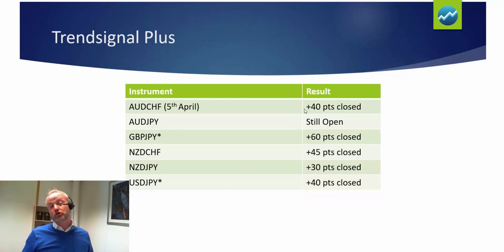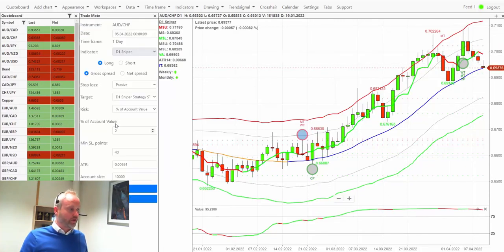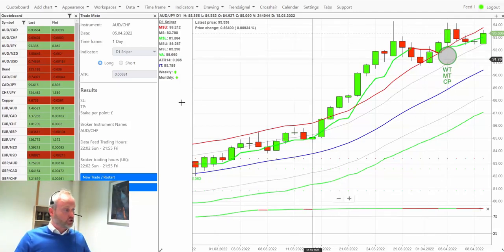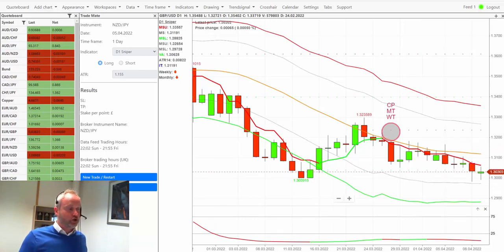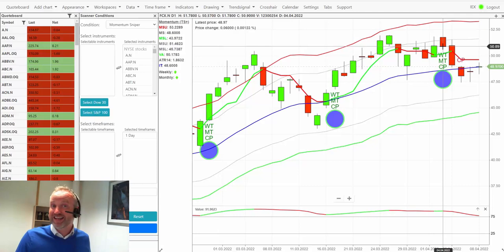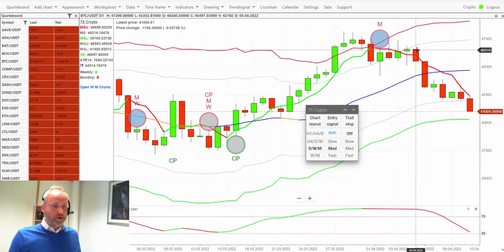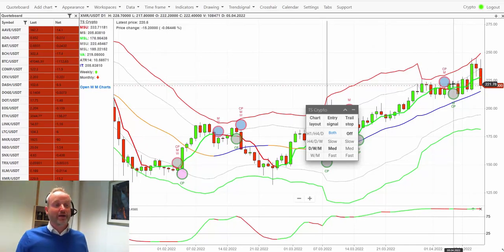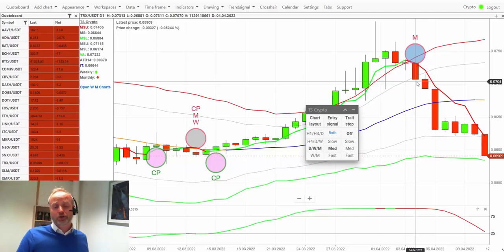Top Trades Update: + 215 Pips for the day's trading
Don’t miss our next LIVE Show!

Register to watch us Live in action. The session is FREE to attend and best of all you can ASK QUESTIONS 📢